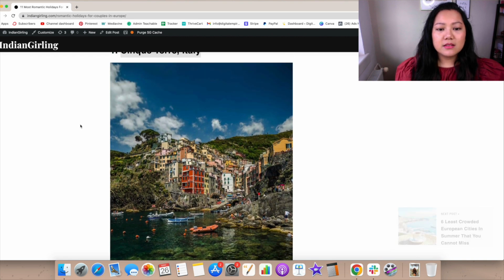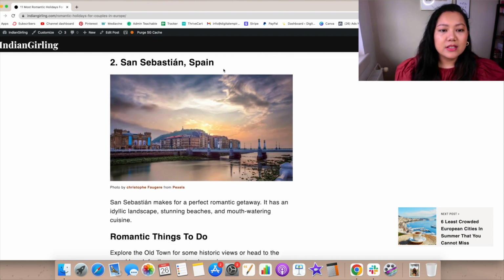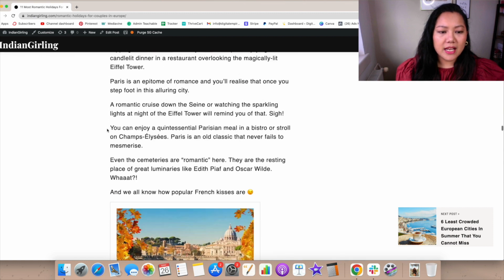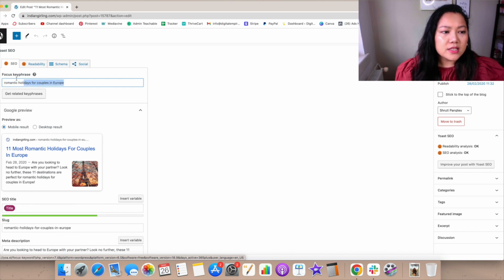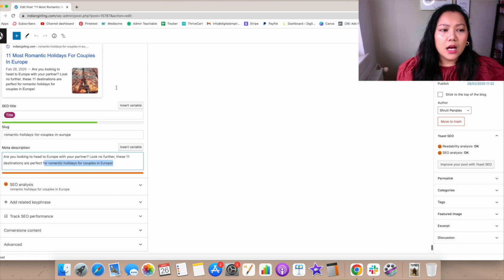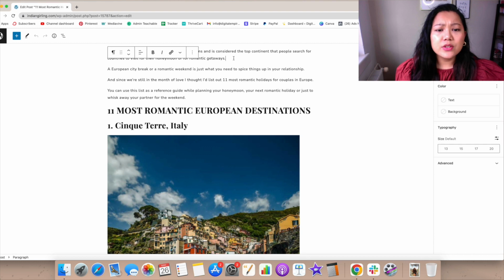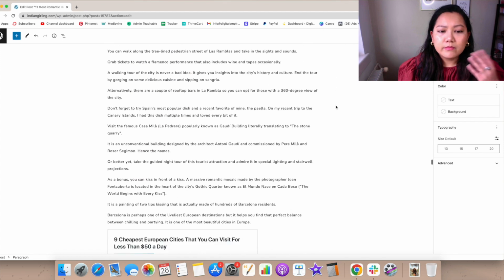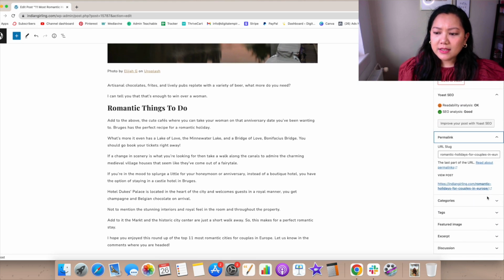How To Write A Blog Post That Gets Massive Traffic | How To Start A Blog | Part 3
Start here with my free course to learn how to create and sell digital products Start here on your digital product journey ➡️ FREE DIGITAL PRODUCT MASTERCLASS How To Write A Blog Post That Gets Traffic | How To Start A Blog | Part 3: In this video I walk you through how to structure a blog post from scratch even for beginners including how you can optimise it for SEO (search engine optimisation) on Wordpress to make sure that your blog ranks on Google and is able to bring you traffic and visitors.

🧿 ABOUT ME
I'm Shruti, an MBA turned blogger, Youtuber and digital entrepreneur living in Germany. I share my tips on how to build a profitable blogging business that allows you freedom of time, location and finances.